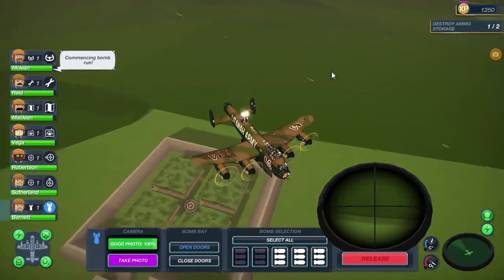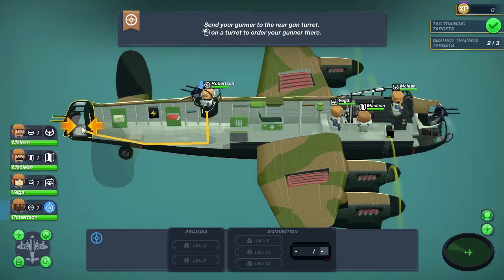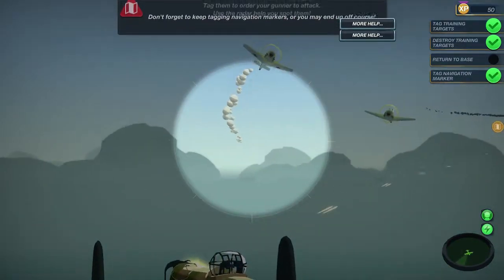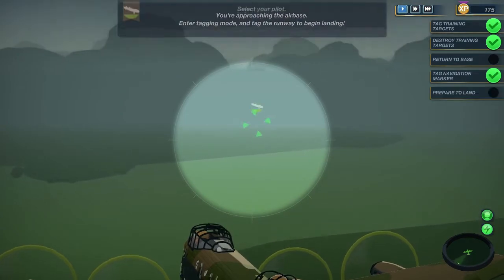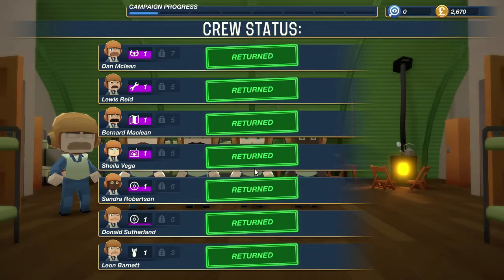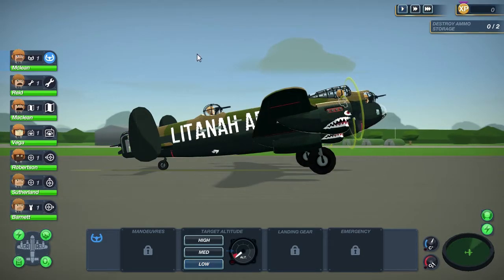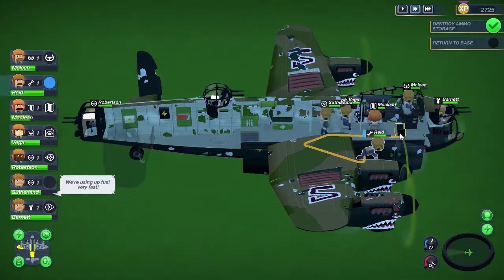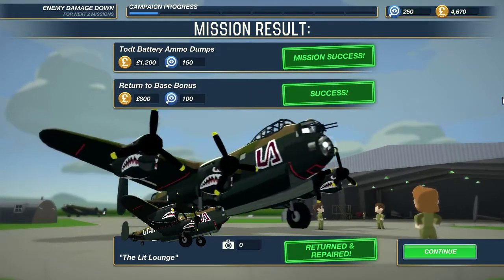NEVER NEVER NEVER GIVE UP!!! - Bomber Crew Gameplay on Steam PC Version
Chocks away Troops! Bomber Crew on Steam is a strategic simulation game, where picking the right crew and keeping your bomber in tip top shape is the difference between completing your mission or losing it all!

The Bomber Crew PC version is finally released for you all to dive into!

We'd like to take the opportunity to thank you for your questions, support and enthusiasm. This is a Bomber Crew gameplay walkthrough guide.

The world of WW2 bombers is one we're deeply fascinated in, and we hope we've brought the experience of the crews to you, wrapped in a fun and engaging game!

We've both given the development of Bomber Crew everything we've got and cannot wait to hear what you think!

Prepare your crew for their most dangerous mission yet and go chocks away for a sky-bound expedition in this strategic survival sim, Bomber Crew walkthrough.

Train and personalize your own Bomber Crew. Procedural-generated names, skills and back stories means a unique experience for everyone, but be careful, as death is permanent.

Carefully manage everything from fuel, ammo, hydraulics and more in your very own physics-based Bomber. Bomber Crew guide. Make it yours with a wide array of nose art and liveries, or design your own with the simple to use in-game tool.

Be prepared!

Keep calm and CLOSE THE BOMB BAY DOORS!

(Member of the YouTube Wolf Pack - YTWP)